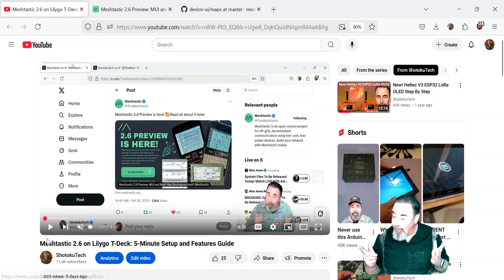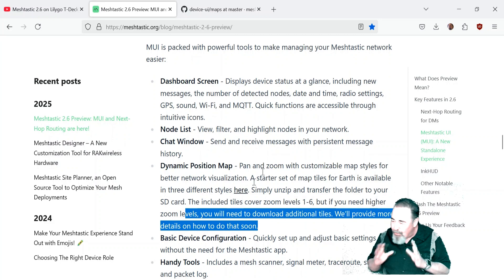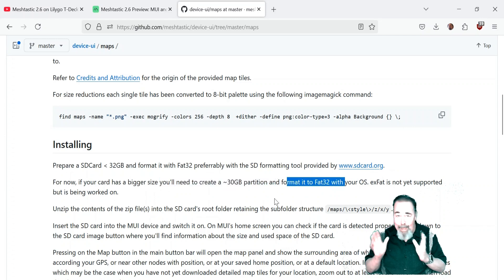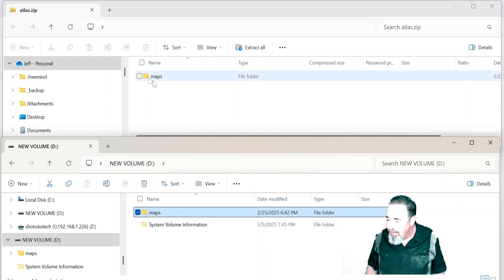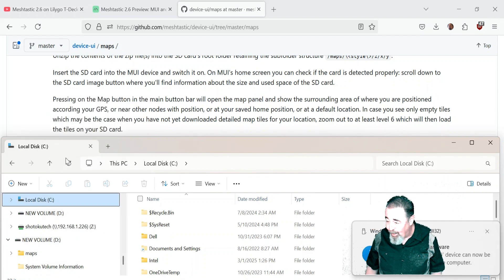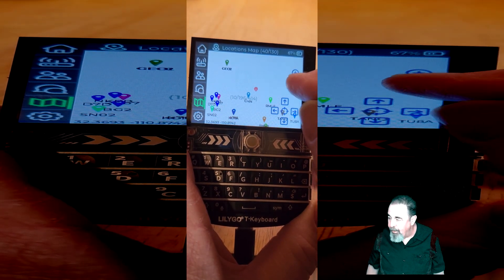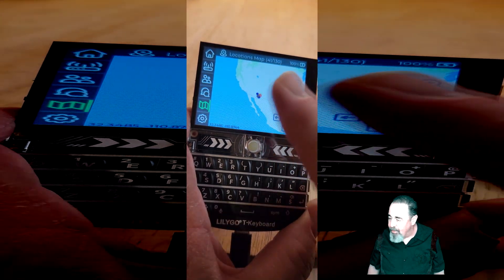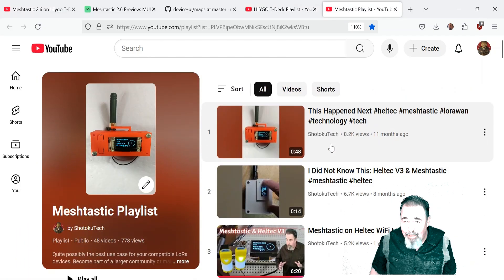Meshtastic 2.6: How to Add Backgrounds to Your Map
Join me in this Meshtastic 2.6 tutorial as I dive into adding backgrounds to your map on the Lilygo T-Deck! Inspired by your awesome comments on my previous videos, my curiosity led me to explore more exciting features of Meshtastic 2.6. In this video, I’ll walk you through downloading maps for the new Meshtastic 2.6 MUI from a blog post and share how surprisingly simple the setup process is. Perfect for Meshtastic enthusiasts and DIY IoT fans, this step-by-step guide is tailored for technical minds who love tinkering with the Lilygo T-Deck.
See this blog for how to share feedback to the developers:
LILYGO T-Deck ESP32-S3 Meshtastic 915MHz LoRa BLE WiFi TTGO Module.